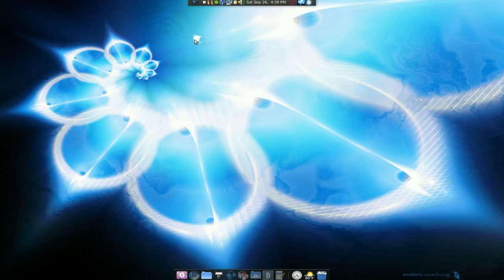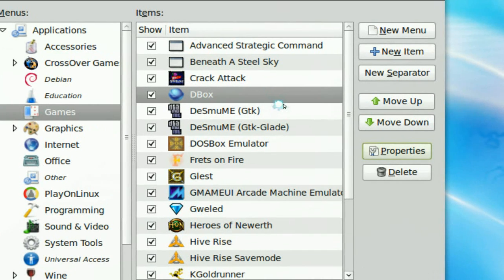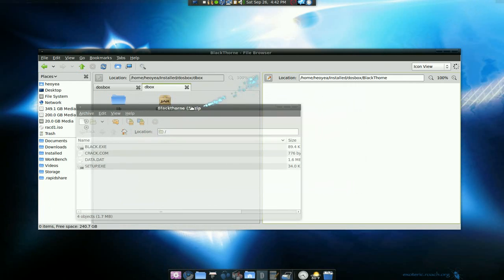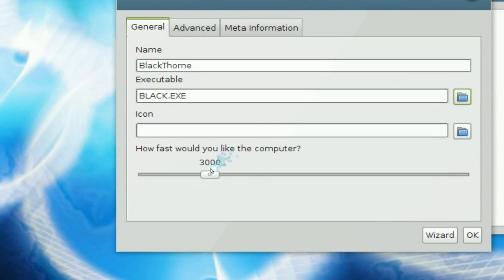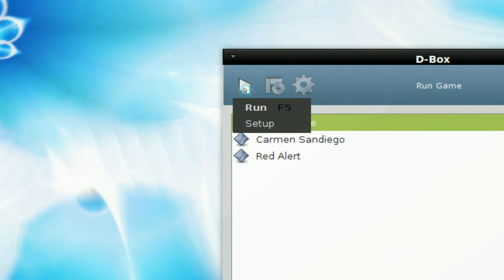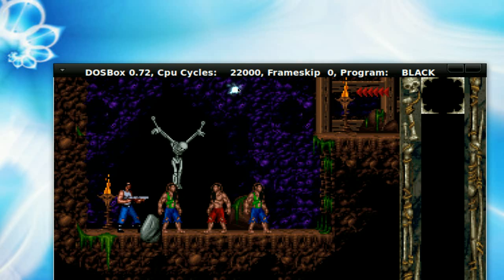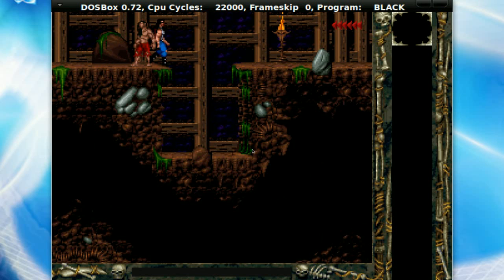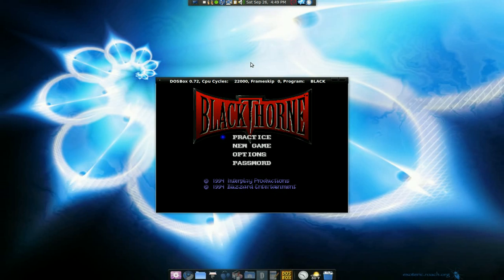Retro Abandonware Games - DOSBox - Linux Mint 7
Hotkey
Ctrl + F12 (faster)
Ctrl + F8 (faster)
Ctrl + F10 (host key)
Ctrl + F9 (quit dosbox)
Alt + Enter (Toggle Fullscreen)

D-Box is a simple front-end for DosBox, allowing users to run games and applications through DosBox without writing any commands. It strives to be easy to use and not too complicated. It is important that D-Box supports all platforms that DosBox does. D-Box is open source. What's new in D-Box 2.0.

DOSBox is a x86 emulator with Tandy/Hercules/CGA/EGA/VGA/SVGA graphics,
sound and DOS. It's been designed to run old DOS games under platforms that
don't support it. (Win2k/XP/FreeBSD/Linux/MAC OS X)